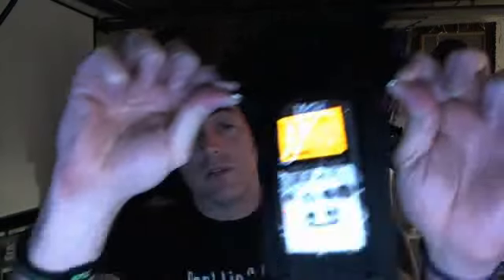Review of PortaBrace AR-ZH4 protective case / bag for Zoom H4N recorder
I take a look at the highly overprice yet current only bag for the Zoom H4n

NonRetardedReviews's webcam video September 21, 2011 11:27 PM